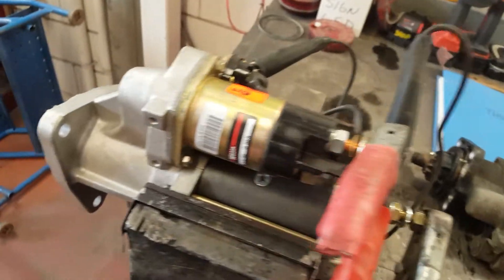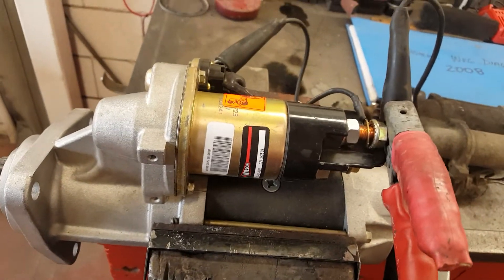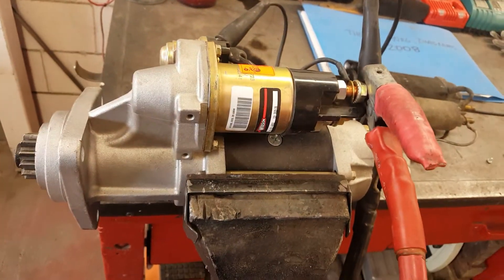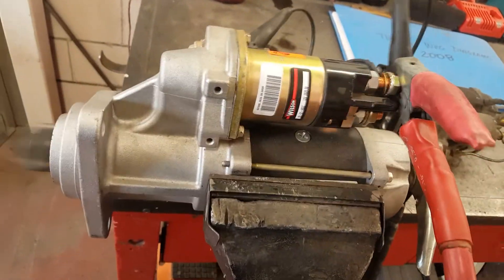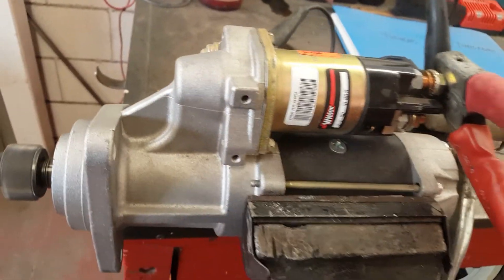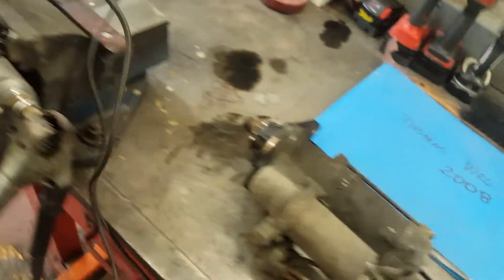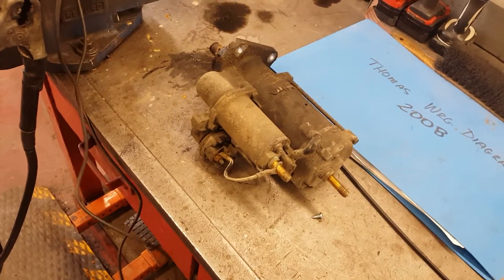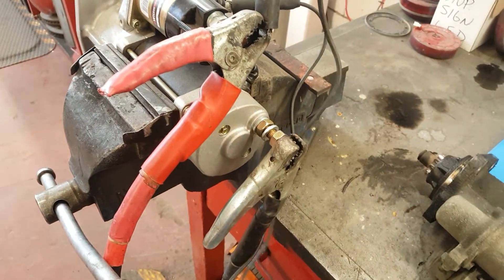Diesel Engine Starter Bench Test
Bench testing an old starter 10 years old out of a MaxxForce 7 and comparing it to a new rebuilt starter that fits a DT MaxxForce diesel engine.

You noticed the heavy spark at the solenoid main terminal on the new starter? Due to the nut on the battery connection being loose. My Bad! There is a LOT of amperage going through that circuit. The bench vice could have been tighter as well...lots of torque going on with this bad boy. The difference is obvious the old starter is dragging badly with a heavy growl.

This old starter paid for itself after 10 years so we will send it out for a rebuild. In the past our shop used to rebuild starters and alternators but the time involved was too much taking away maintenance time from the fleet.

Starter prices have come down quite a bit over the years and they also come with a warranty. Competition is a good thing for us consumers.